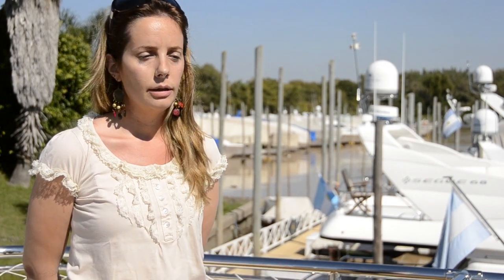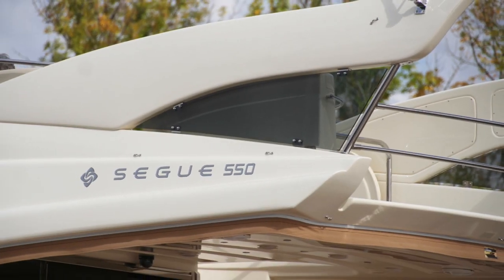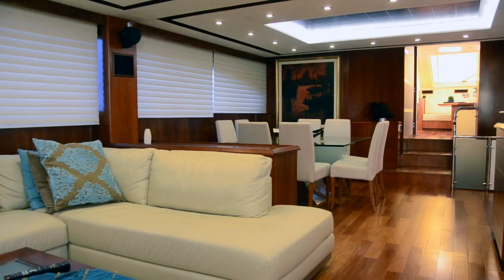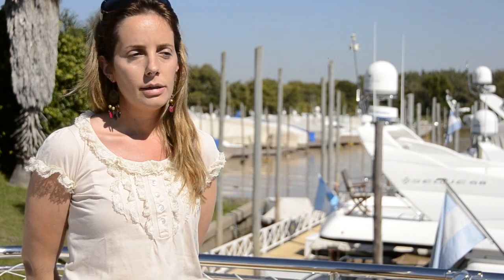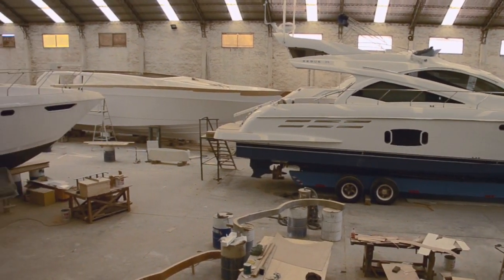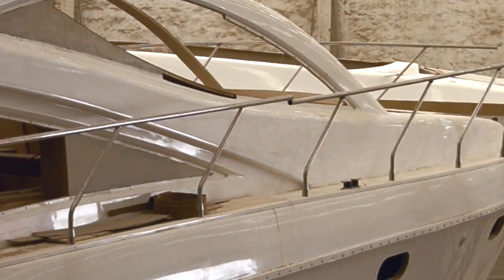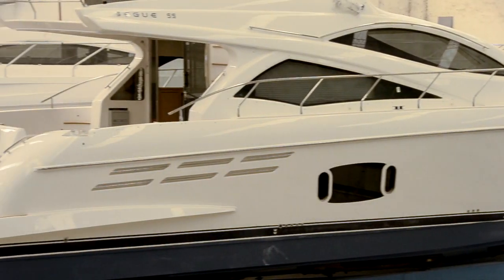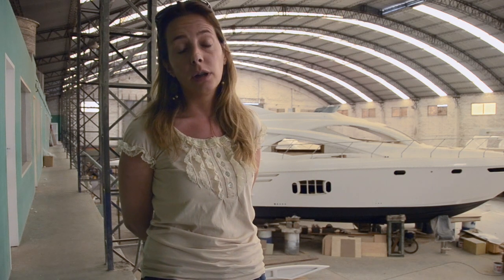Segue Yachts, Argentina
Segue Yachts is Argentina's premier yacht builder, with a 94-footer in its portfolio. This video was filmed by International Boat Industry magazine while attending the 2012 Argentina Boat Show in Buenos Aires. Read Argentina's market report on IBI magazine.
Read the latest news from the international boat industry on IBI Plus
IBI Plus is the essential tool for marine industry professionals, tracking all global industry developments and deals. Our daily newsletter and personalised alerts keep you informed, our online research portal provides you with exclusive analysis and market data.